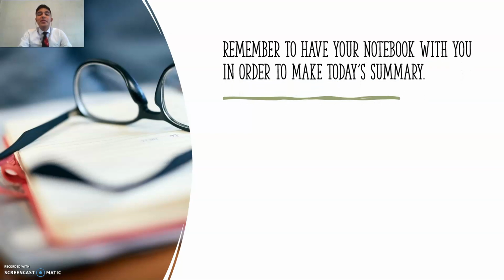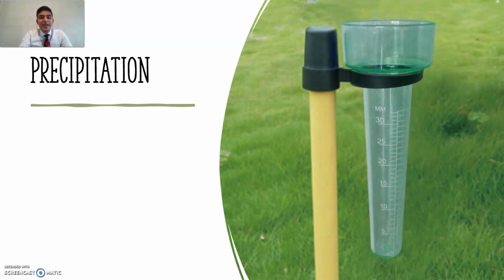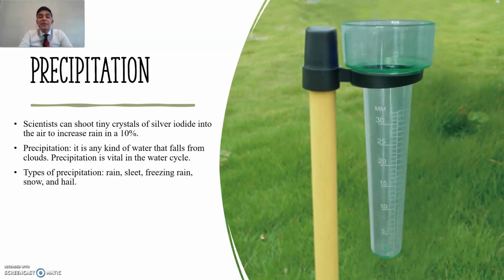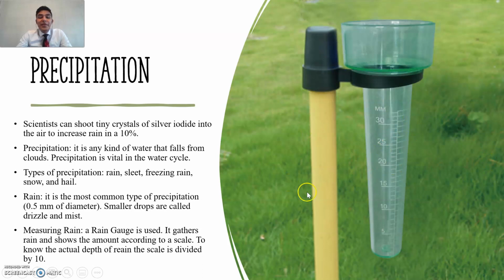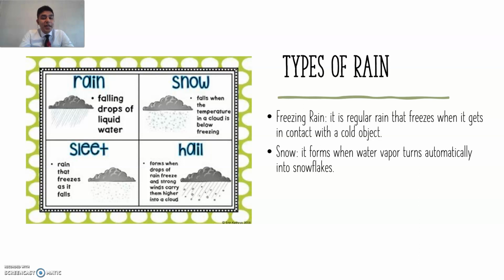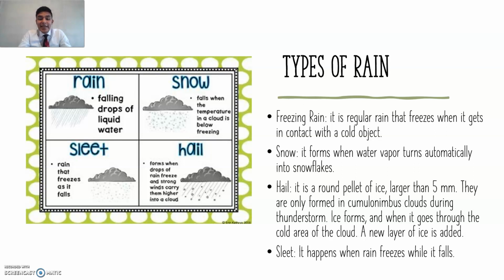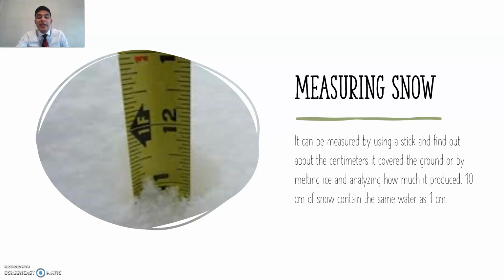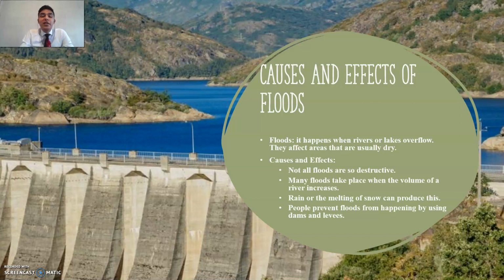8th BYS 24